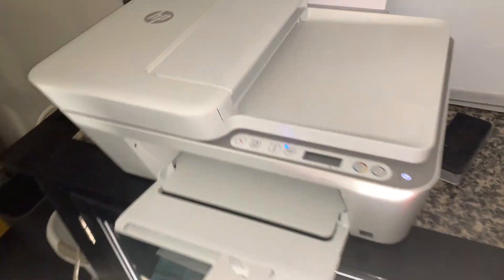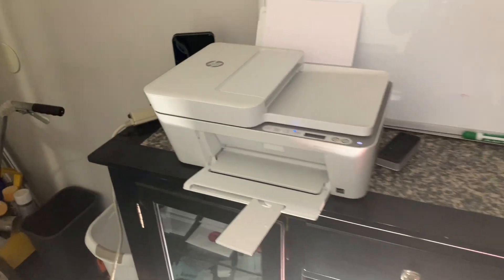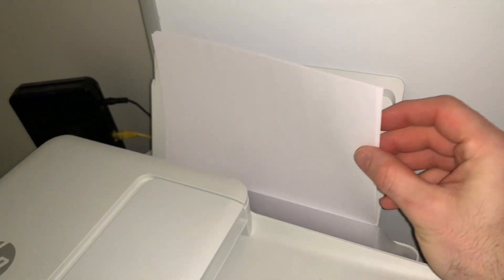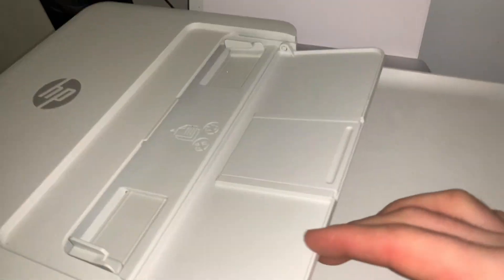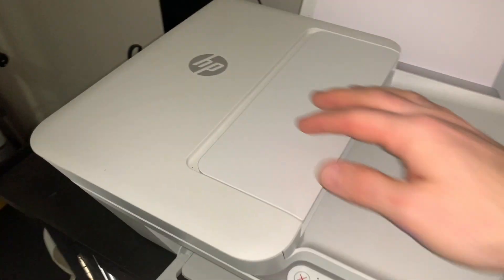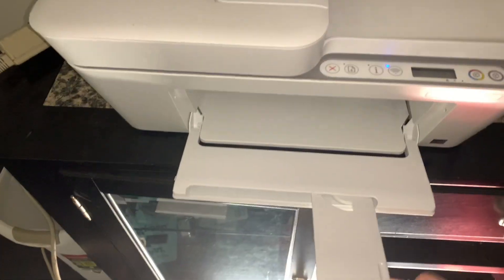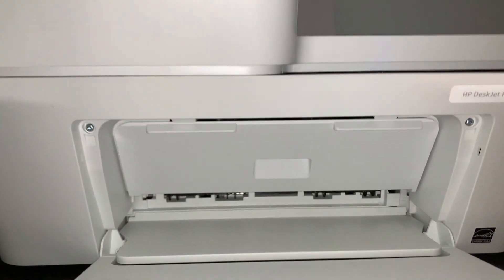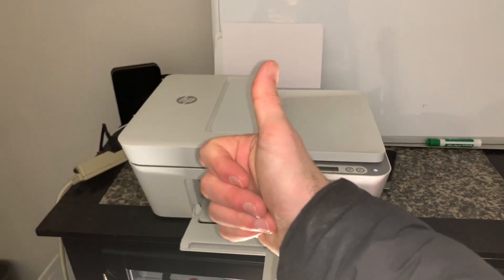HP Deskjet 4155 Printer Review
Simple to use, effective, affordable.

My Everyday Essentials: